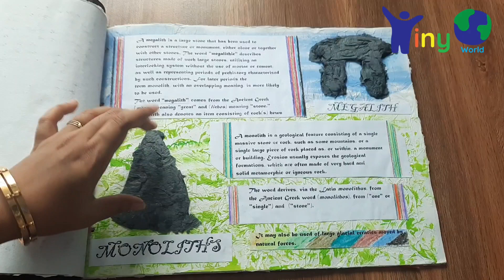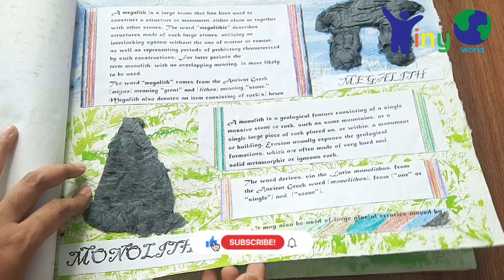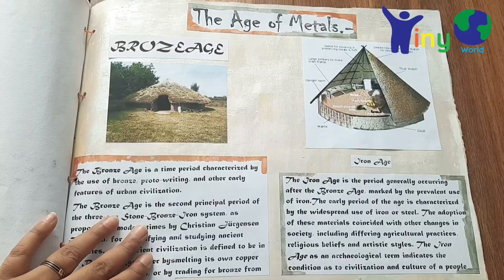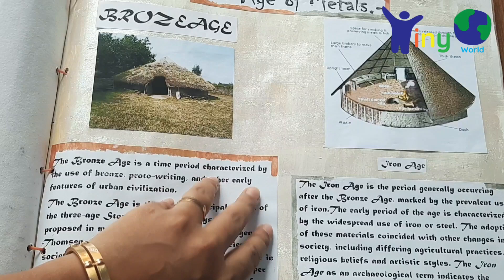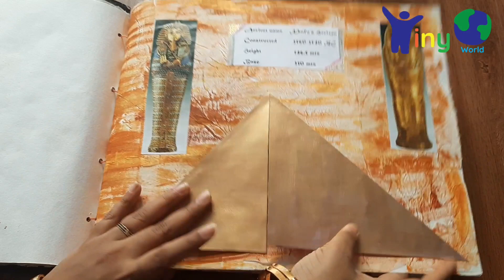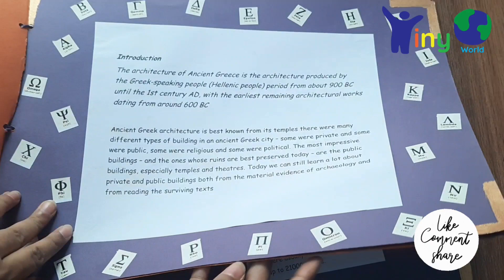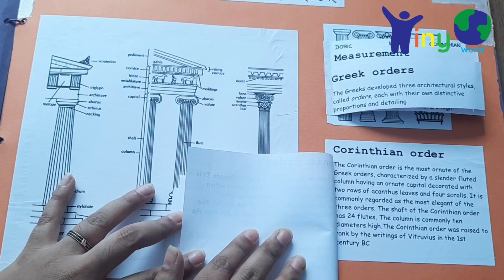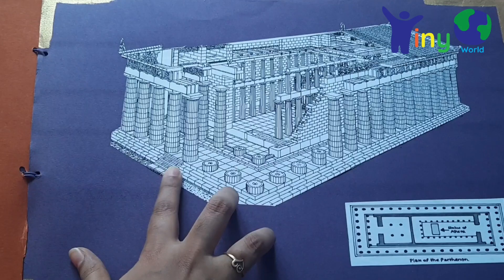History of architecture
Hello Friends

thank you all for ur constant support and love ❤

this video is about flip through of material Portfolio done during my Interior design course

Take the next step on your art and crafting journey with my YouTube videos
This video is all about super easy arts and crafts simple diy . Handmade are always special so its a perfect time to make your own home décor or for gifting someone special.
Happy crafting

bottle decor idea using sand with the concept of rainbow colors

Credits